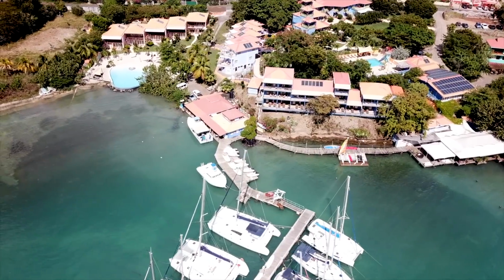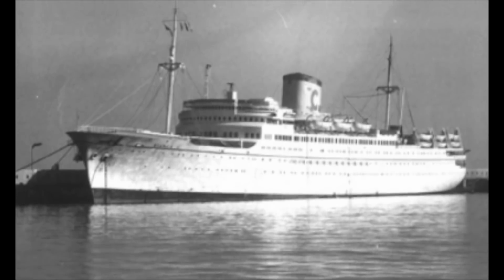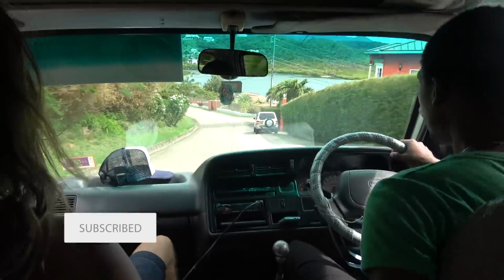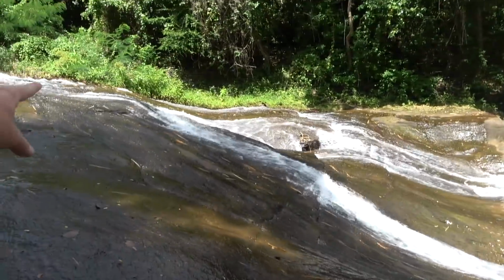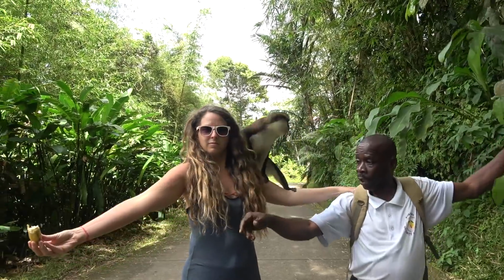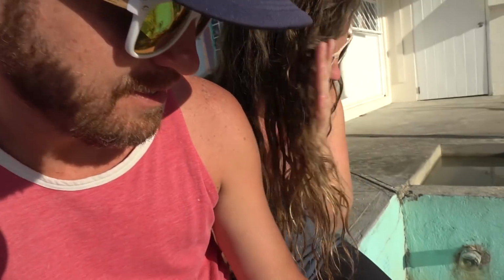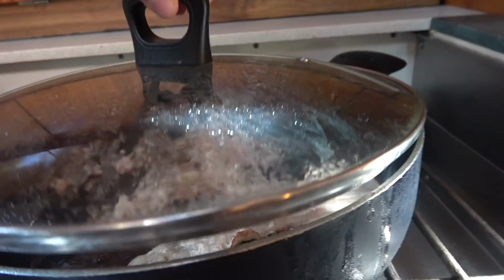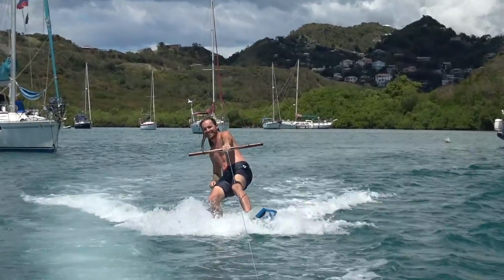Diving Deeper with Delos + BIG NEWS!!! (Drenched Sailing Ep. 47)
We have something super exciting to share with you guys! We can't believe it either!

Thumbs Up!

Cameras we use:
Aerials: DJI Inspire Pro with Zenmuse X5 Camera
On Land: Sony AX-53 and DJI Osmo and GoPro Hero 5
Underwater: Sony RX-100 in Nauticam Housing
Underwater Lighting: Keldan 8x Video Lights, Sola 2500 Video Light, Sea Dragon Video Light by Sea Life

Sunday Morning by Nicholai Heidlas